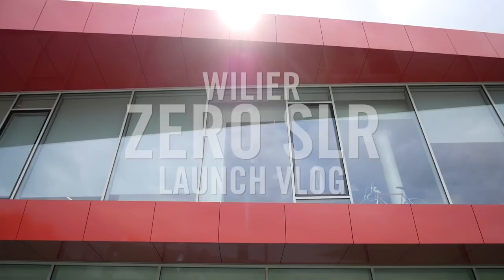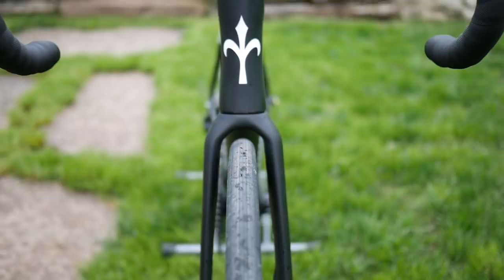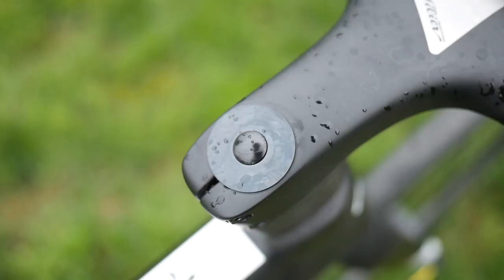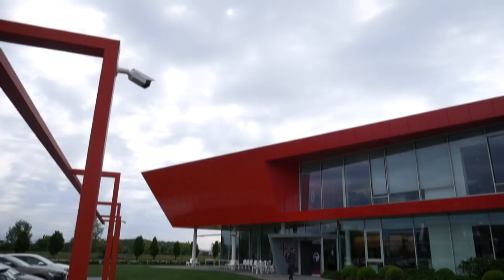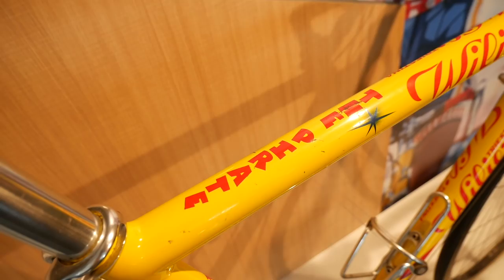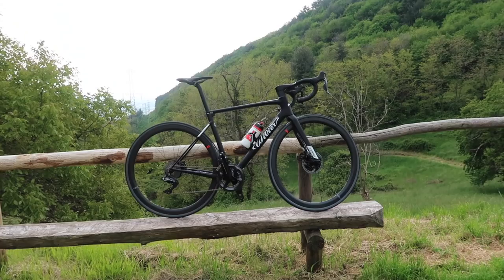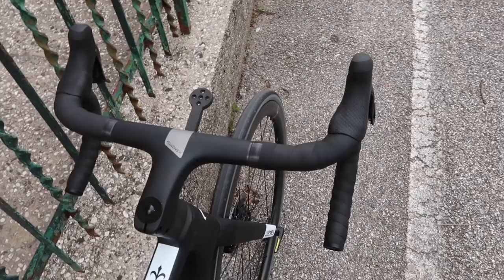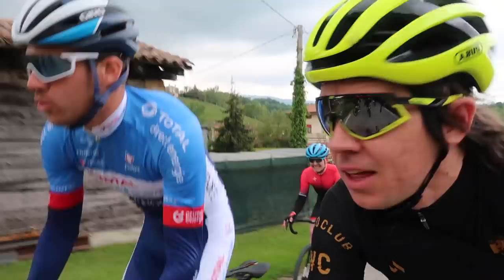Wilier Zero SLR: Light, integrated and disc-equipped. First ride review Vlog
Italian brands arguably aren’t known for being at the cutting edge of trends. Rather, they have history, and often stick to it. American, German and even Swiss companies have been the usual culprits for paving the way with new tech or new ideas over the past decade.

But Wilier, and their new Zero SLR, has mixed things up. The new bike ticks all the boxes for what tech riders now want from a bike:  fully integrated cable routing from the bars onwards, disc brakes and a build that doesn’t sacrifice bulk. That’s right, the Zero SLR throws in the lightweight card too.

This is arguably the first of what we will see from many brands in the near future. Lightweight, fully integrated disc bikes with a dash of aero sprinkled on for good luck.